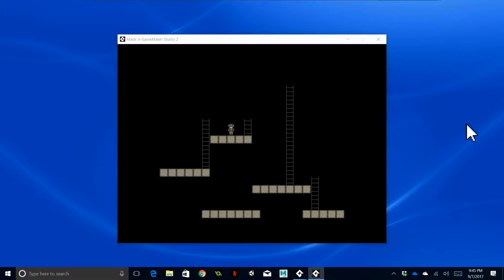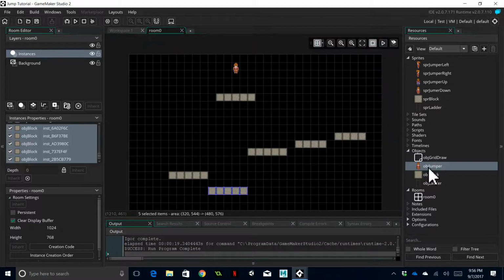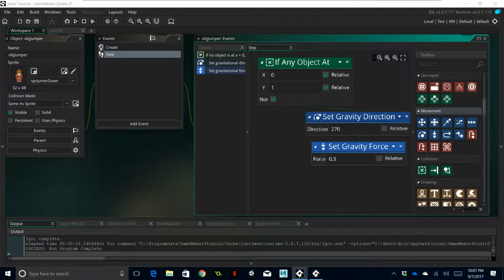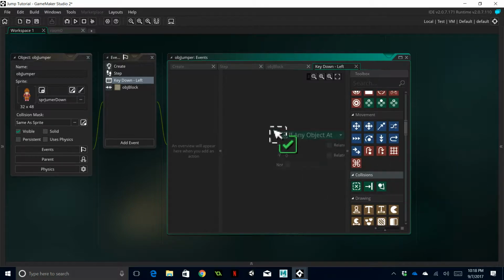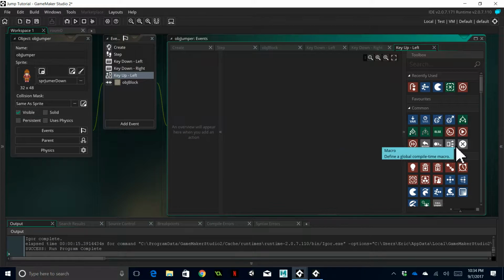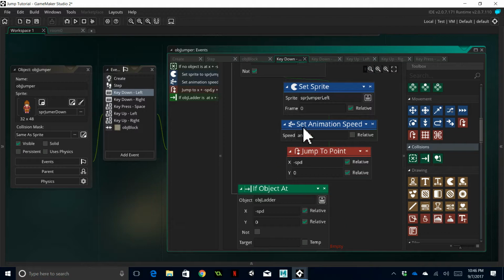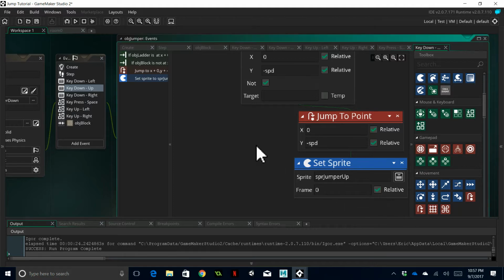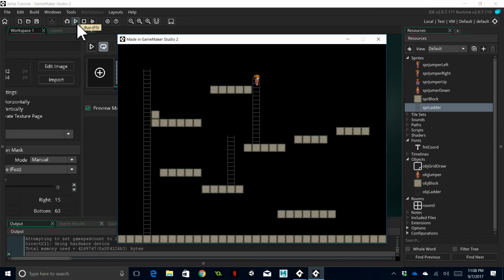GameMaker Studio 2 Tutorial - Platform Game Movement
Shows how to make a character with directional sprites to move around in a platform game environment.  Includes walking, jumping, falling, and climbing ladders.